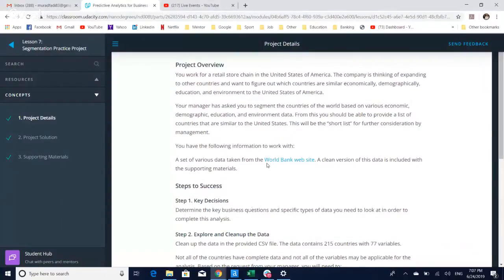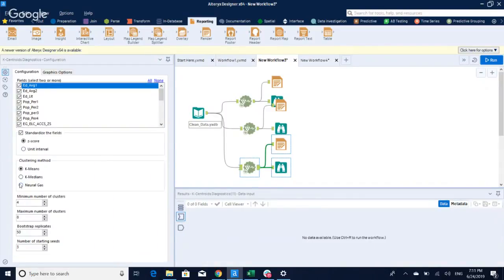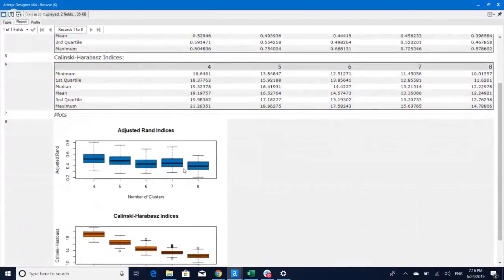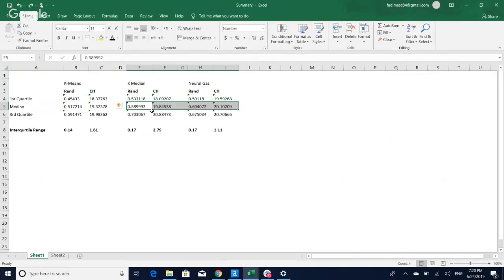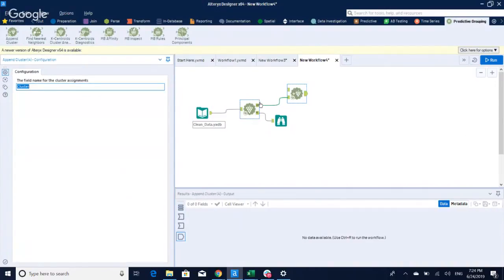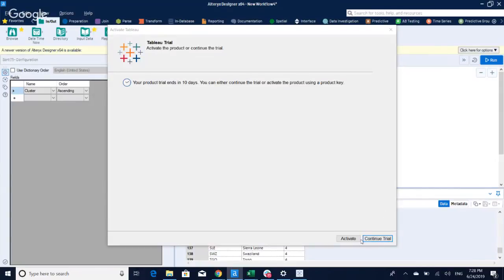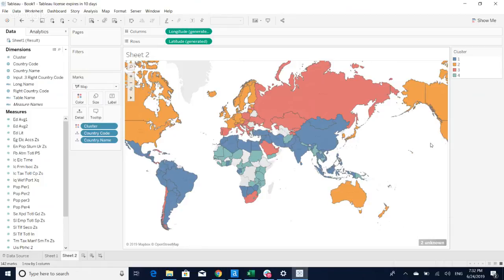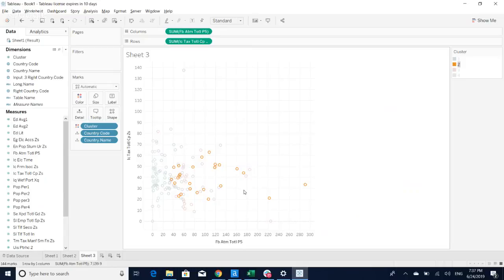12th Webinar - Segmentation and Clustering - Practice Project - Part 2